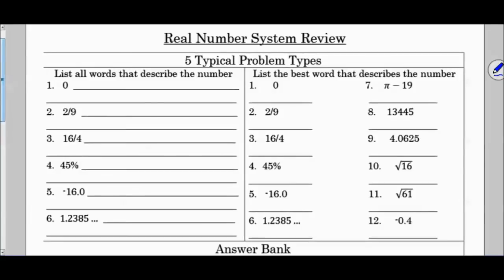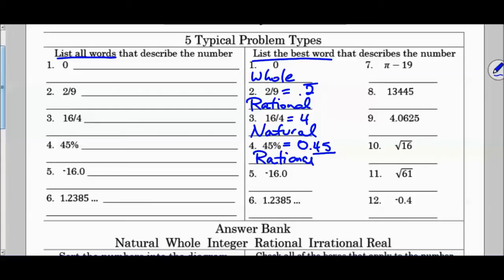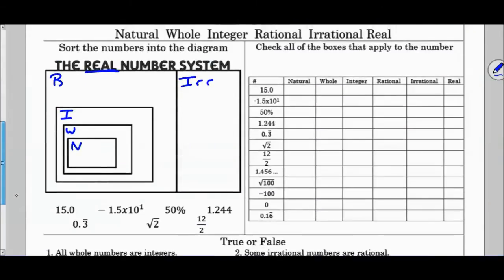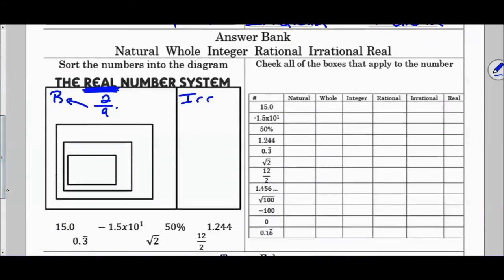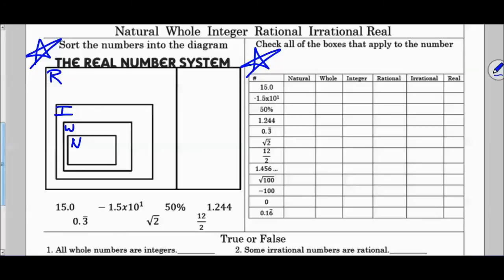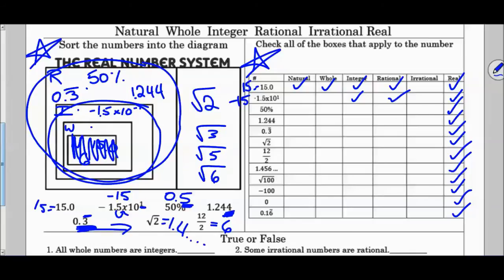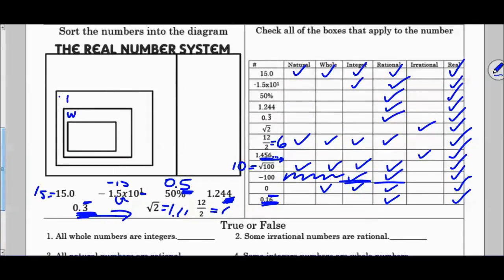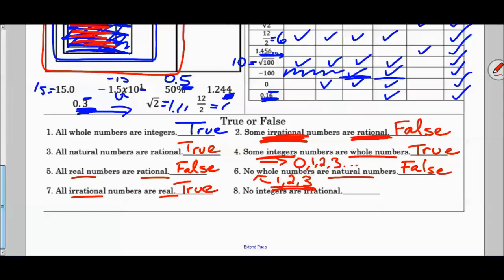Real Number System Review